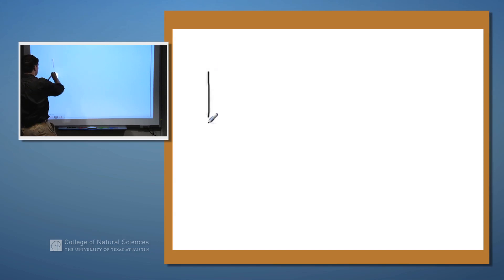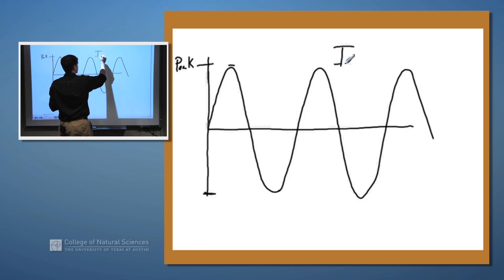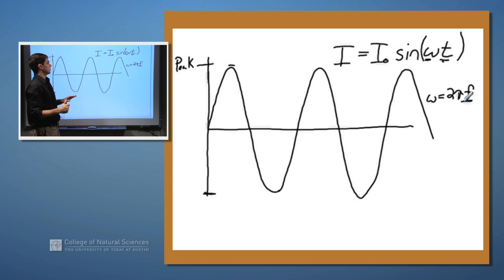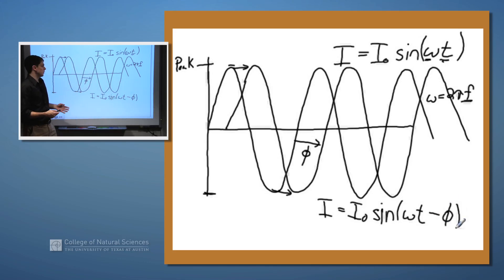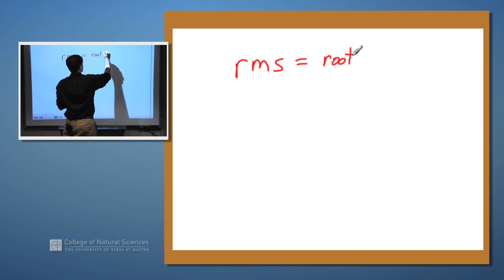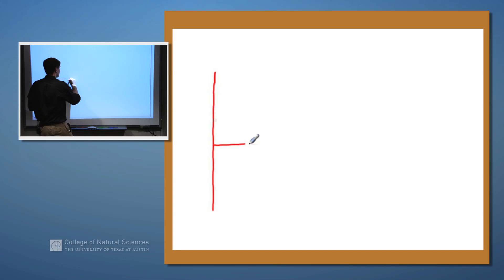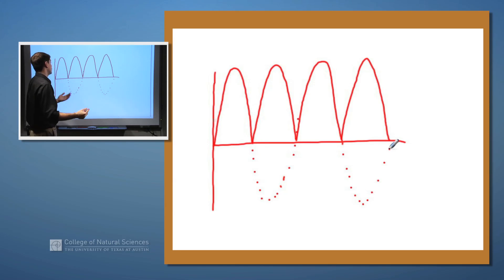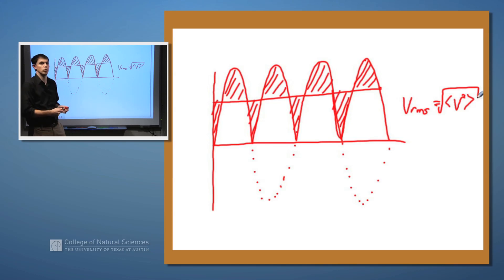Review of AC Current